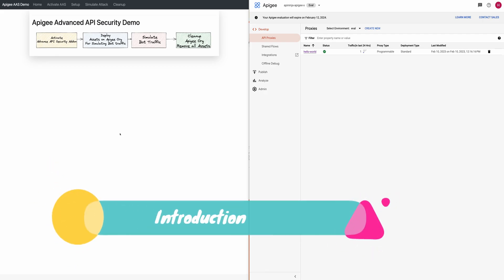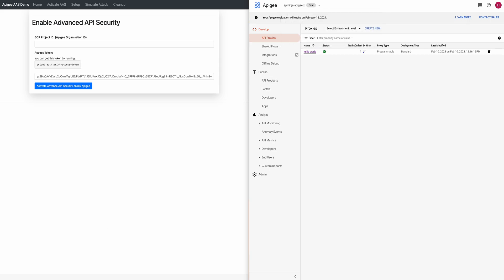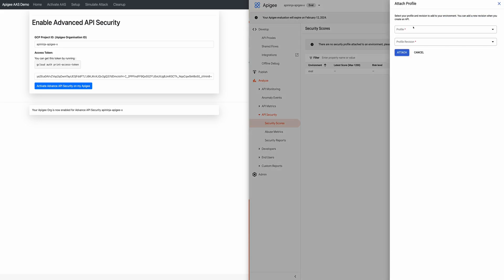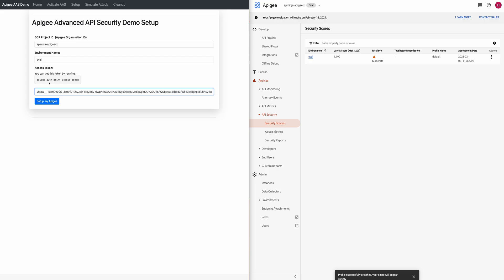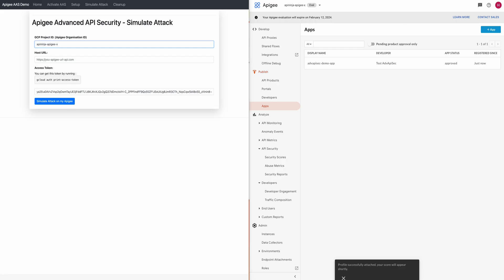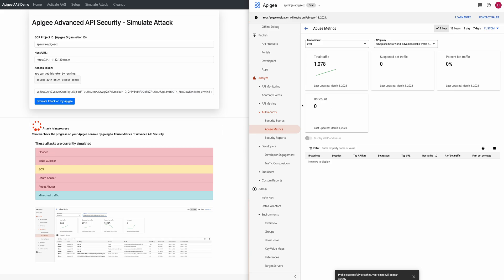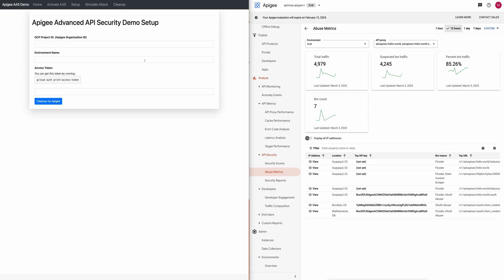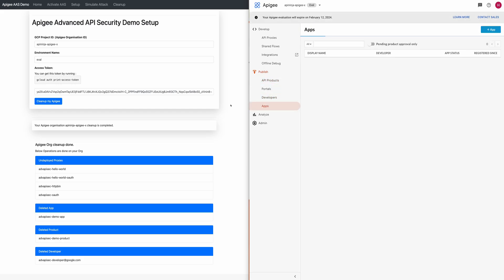How to Demo - Apigee's Advanced API Security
In this we see how to demo Apigee's Advance API Security feature.